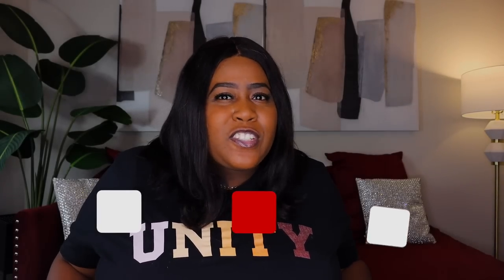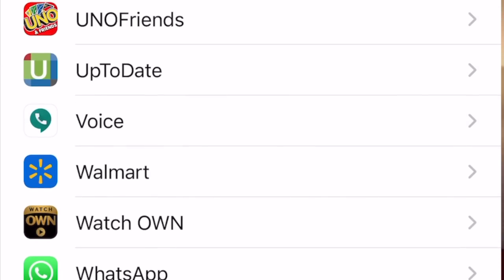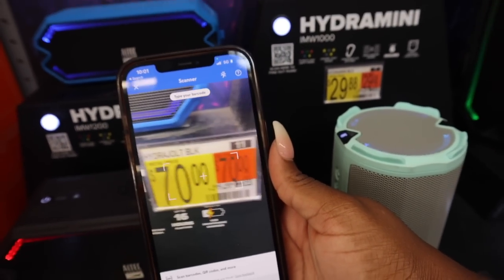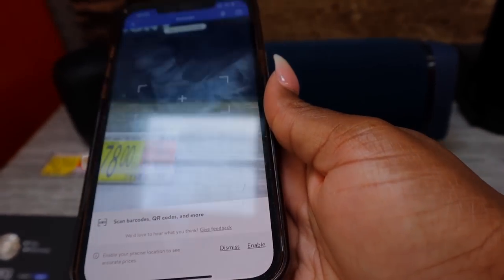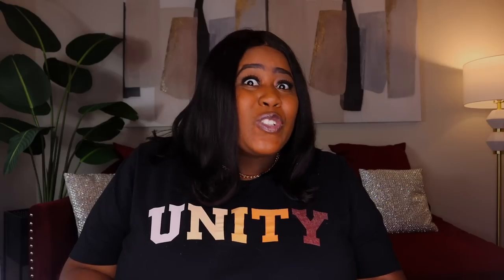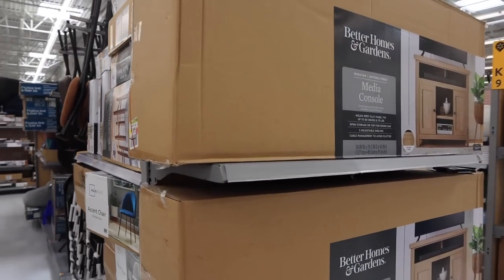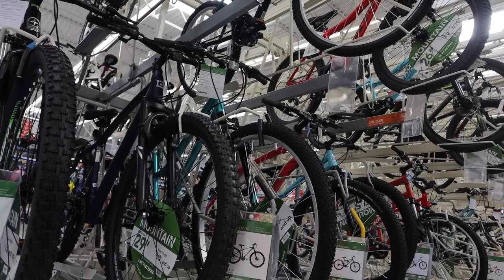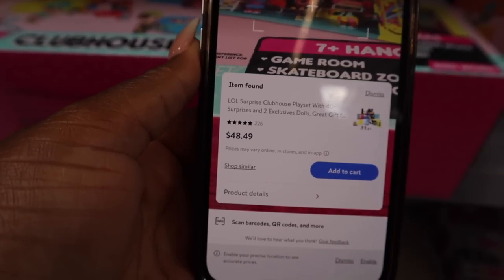EXPOSING WalMart Secret Hidden Clearance Deals THEY DON'T WANT YOU TO KNOW ABOUT